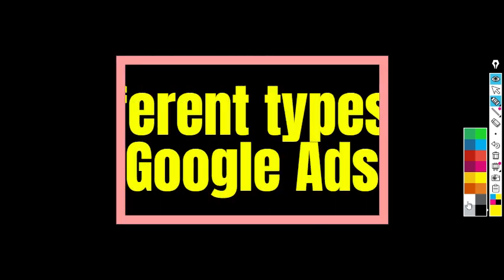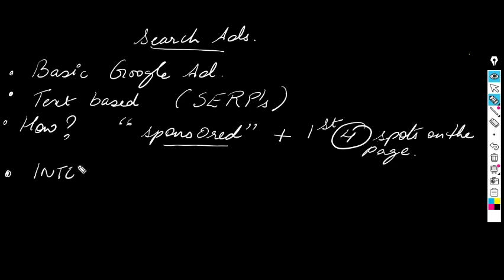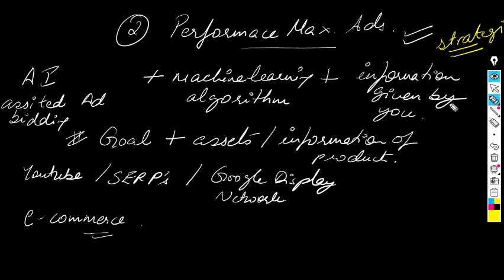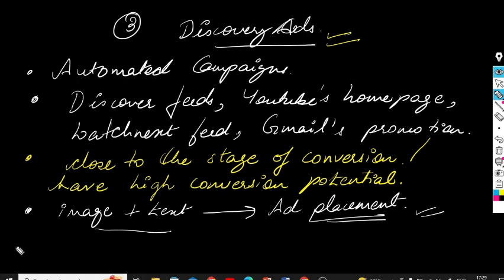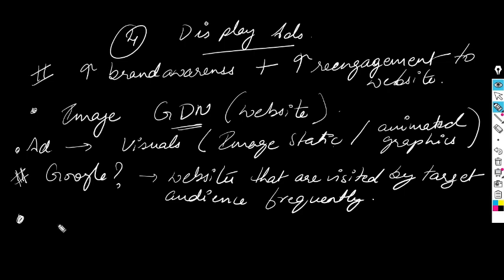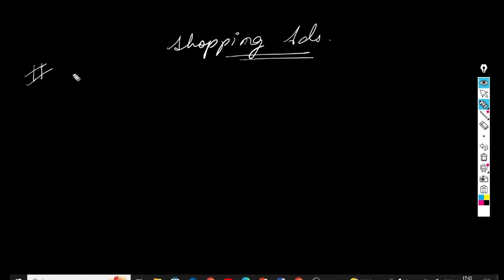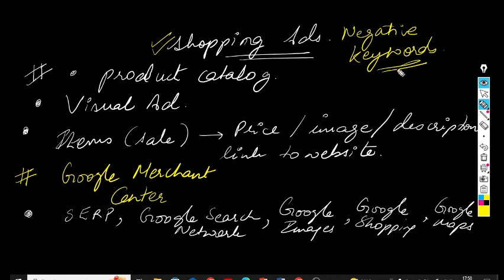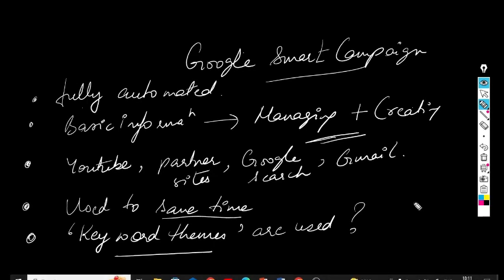Lecture 3-Types of Google Ads ?| Google Ads Tutorial series 2024 (Step -by-Step Guide for beginners)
😃 Hey There!  I would love to know your thoughts or doubts here in the comments.😊

⚡️The importance of Google Ad tutorials cannot be overstated in today's digital advertising landscape. Google Ads is one of the most powerful and widely used online advertising platforms, and understanding how to effectively utilize it can greatly benefit businesses and marketers. Thus, our 'Google Ads Tutorial series 2024 (Step -by-Step Guide for beginners)' will provide a comprehensive understanding of the platform's features and functionalities. The course focuses on developing the essential skills such as keyword research, ad creation, campaign optimization, and performance tracking,  create targeted and impactful ad campaigns that reach the desired audience. This tutorial series is meant for beginners, business owners, entrepreneurs, e-marketers, or freelancers. So, dive into the world of advertising through our Google Ads Tutorial series 2024 (Step -by-Step Guide for beginners).🚀

BRIEF:
The video discusses in detail the different types of google ads.
The topic covered is  'WHAT ARE THE DIFFERENT TYPES OF GOOGLE ADS?'

google adwords
what is google adwords
Google Ads Display vs. Search
Google Ads Video vs. Display
Google Ads Search vs. Display vs. Video
Google Ads Express vs. Standard

👉 Digital Marketing series-Complete course for beginners
 Lecture12- Digital Marketing Campaign...

 / digitalmeetakshi

⚡️Let's make learning a breeze together! As a teacher and coach, my mission is to simplify complex concepts and make education enjoyable for everyone. Let's create this journey of discovery and growth TOGETHER ! So let's dive in and elevate your digital marketing game.